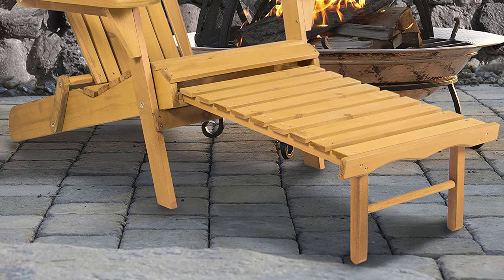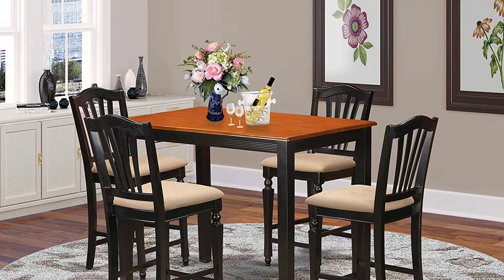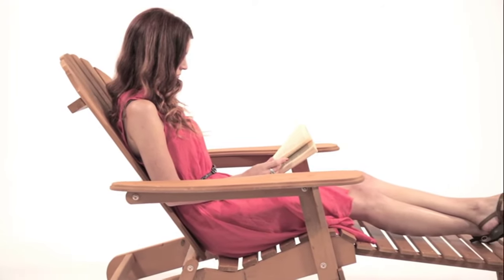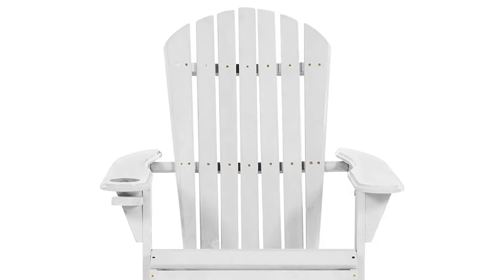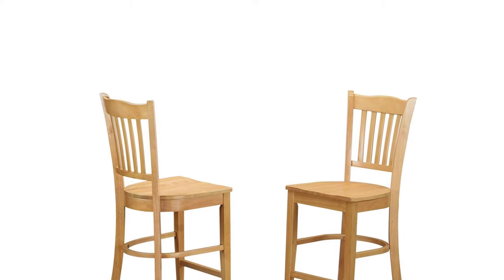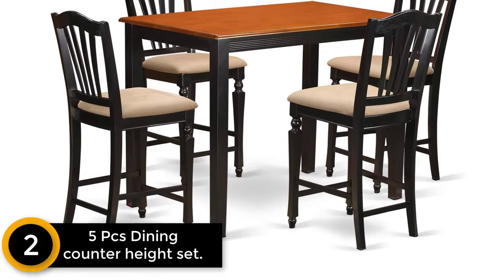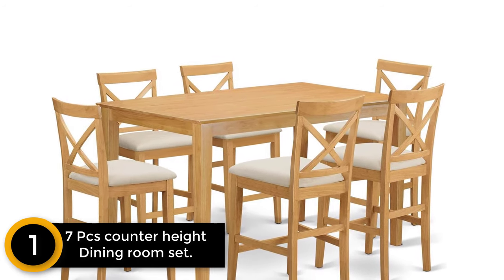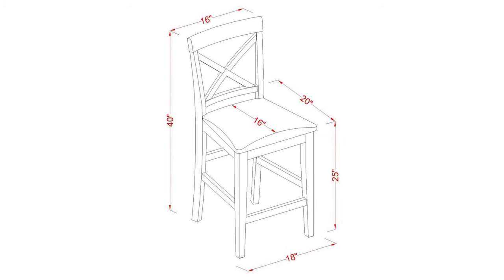Top 5 Best Wooden Folding Chairs [2024] | Wooden Folding Chair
5.  Folding Adjustable Outdoor Wooden Adirondack Chair.

4. Patio Folding Wooden Adirondack Chair.

3. 3 Pcs counter height Dining room set .

2. 5 Pcs Dining counter height set.

1.7 Pcs counter height Dining room set.